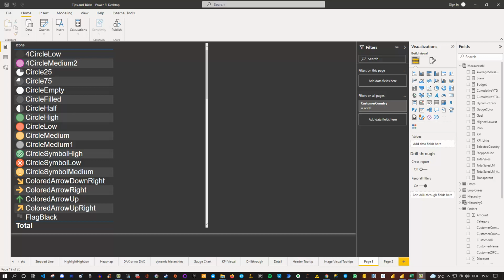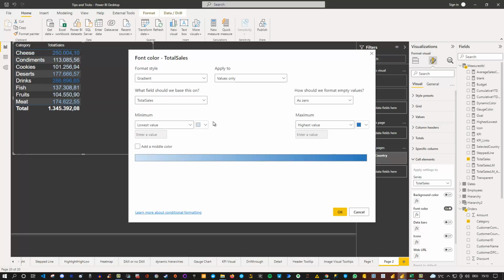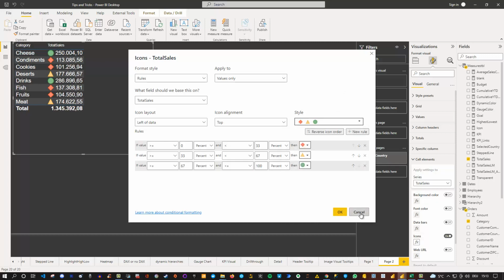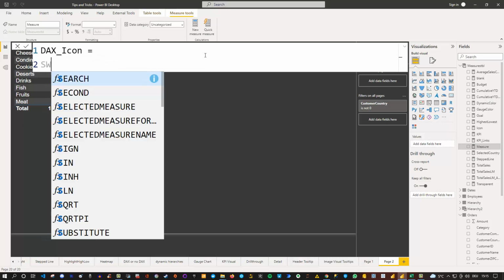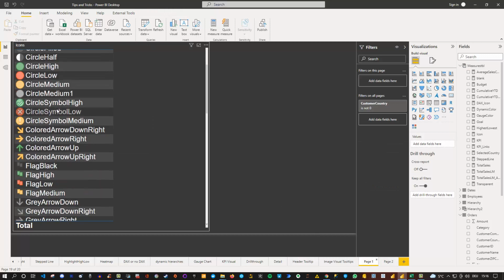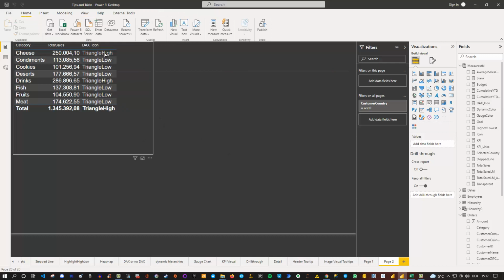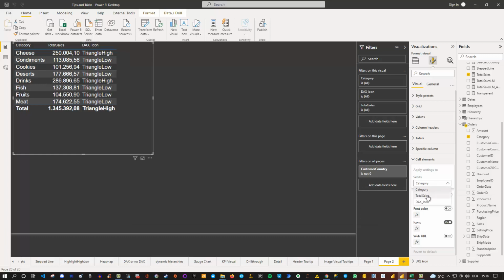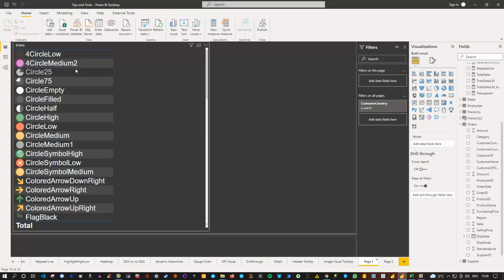How to use custom Icons in DAX expressions